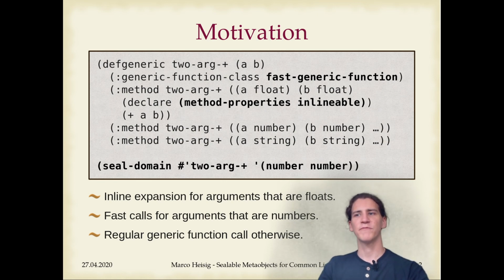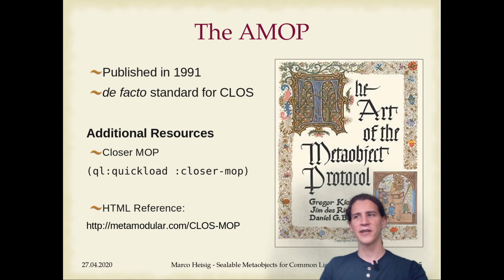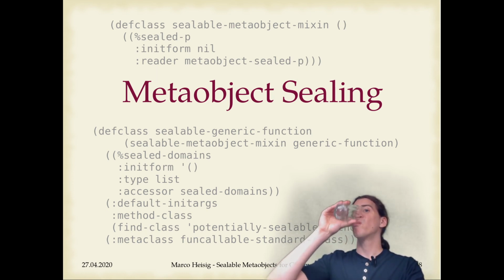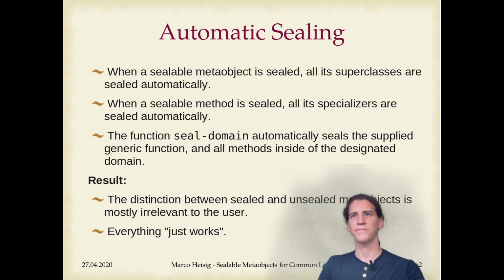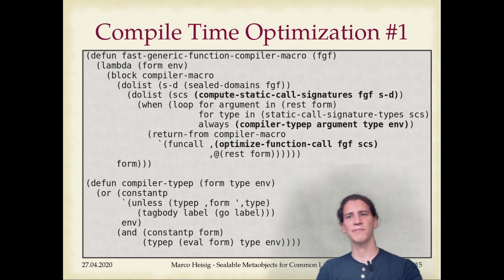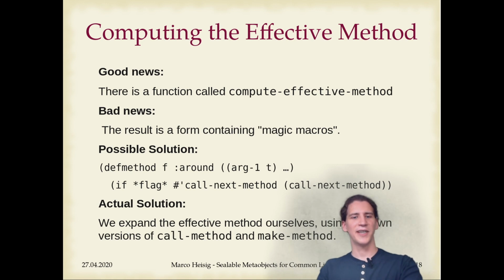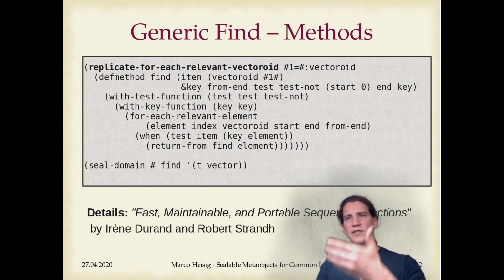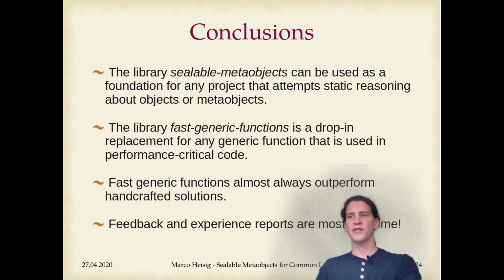Sealable Metaobjects for Common Lisp